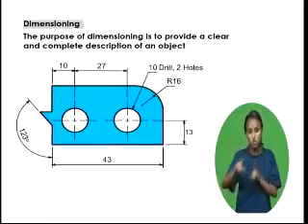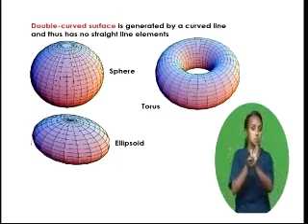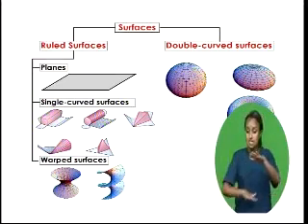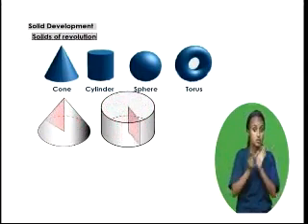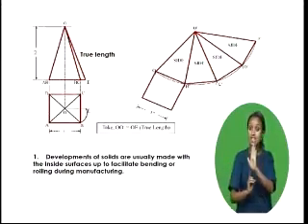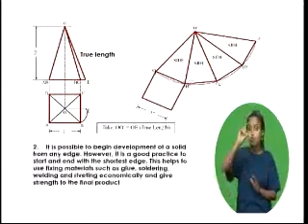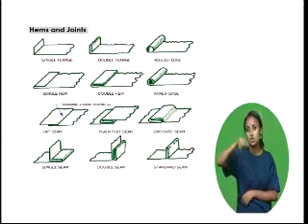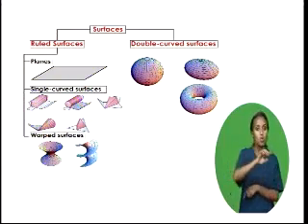methods of development